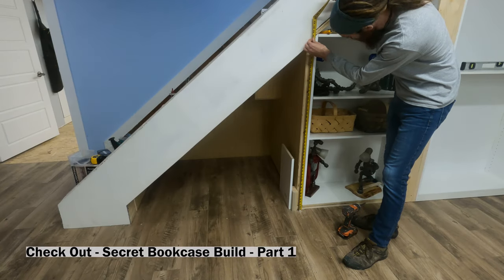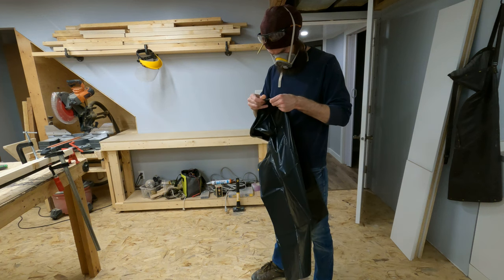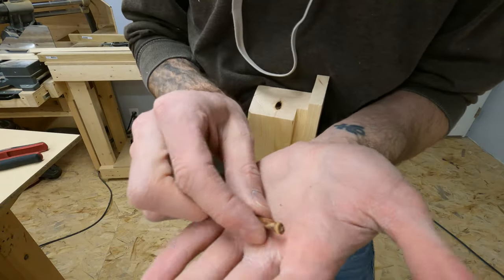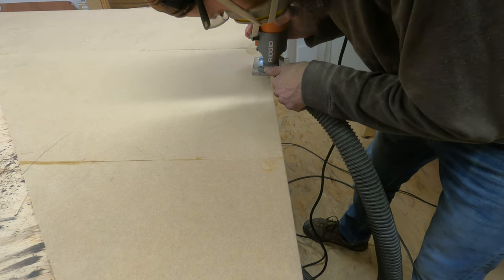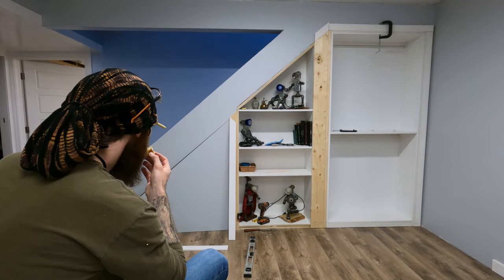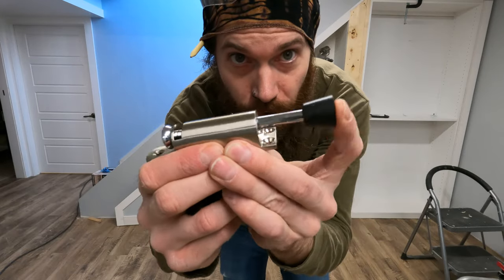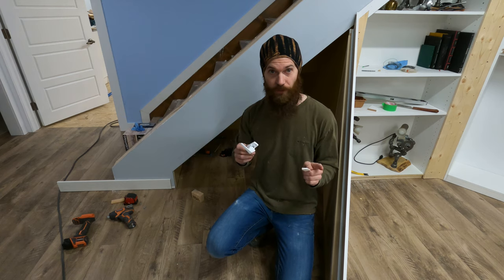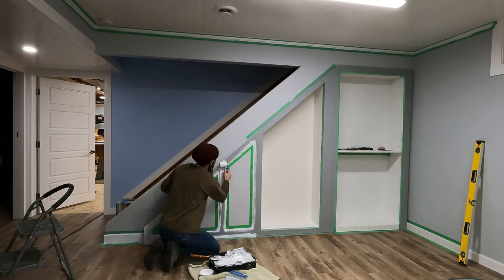Secret Door Build - Part 2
Who hasn't wanted a secret door or bookcase in their house that leads into a hidden room?! I know I've always wanted one and now I have both!

Part 2 of this series is making a hidden door under the stairs that can be used for so many different things, like naps, magic, or even storage!! It's probably going to be used for storage...
This is a trial and error type build and you can watch me figure out everything out as I go!
Follow for more!
HewmanMade.ca
Apparel:
BAD North America
Boots:
KEEN Utility